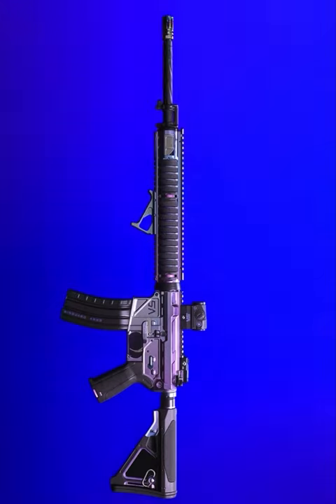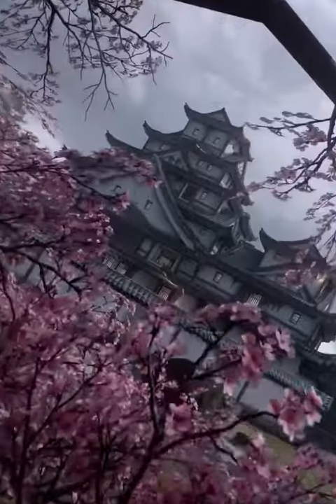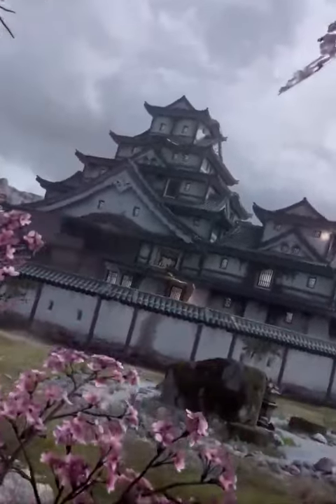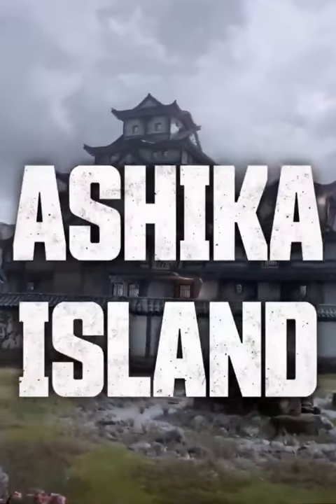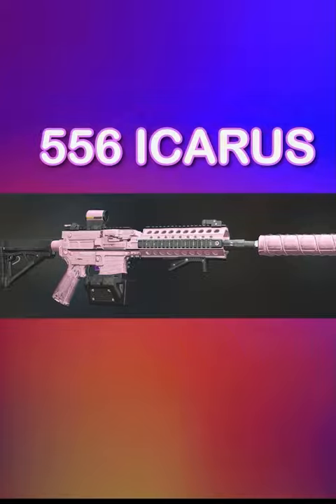The BEST 556 ICARUS LMG loadout for Ashika Island!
In today's YouTube short The BEST 556 ICARUS LMG loadout for Ashika Island!

IGNORE THIS
Call of Duty: Warzone is a free-to-play battle royale video game released on March 10, 2020, for PlayStation 4, Xbox One, and Microsoft Windows. A version for the PlayStation 5 and Xbox Series X/S has been announced to be released sometime in the future. The game is a part of 2019's Call of Duty: Modern Warfare and is connected to 2020's Call of Duty: Black Ops: Cold War and 2021's Call of Duty: Vanguard (but does not require purchase of either titles) and was introduced during Season 2 of Modern Warfare content. Warzone is developed by Infinity Ward and Raven Software (the latter later credited as the sole developer following the integration of Cold War's content) and published by Activision. Warzone allows online multiplayer combat among 150 players, although some limited-time game modes support 200 players. Other modes include Plunder, Rebirth Resurgence, Buy Back Solos and others. The game features both cross-platform play and cross-platform progression between three games.

Modern Warfare: II will launch with a globe-trotting single-player campaign, immersive Multiplayer combat and a narrative-driven, co-op Special Ops experience. Modern Warfare II connects with the new Warzone™ experience, and with it, the evolution in Battle Royale with a brand-new play space and sandbox mode.

steweyi dieow shoa jgod nahv zurly bakers xclusive.